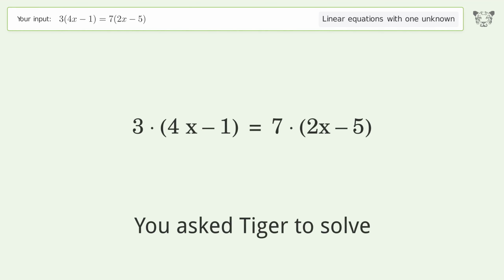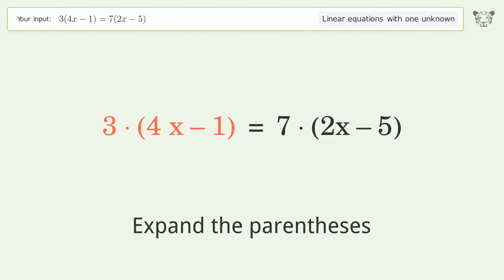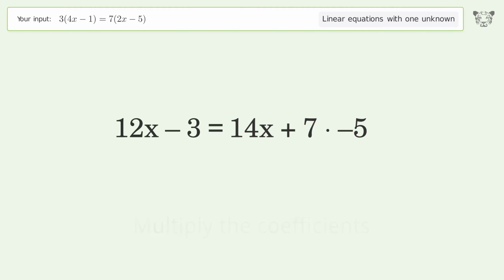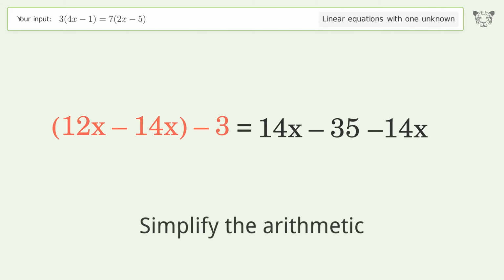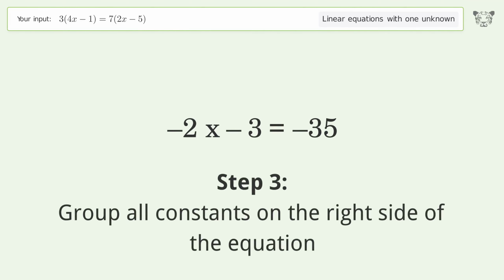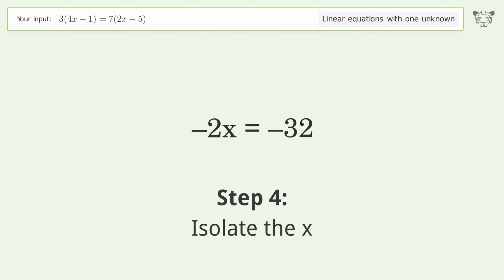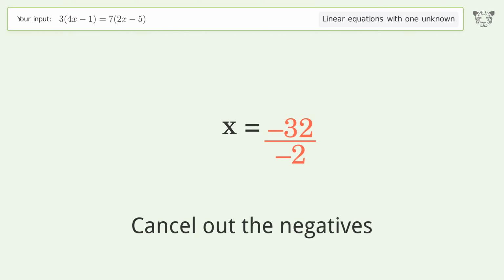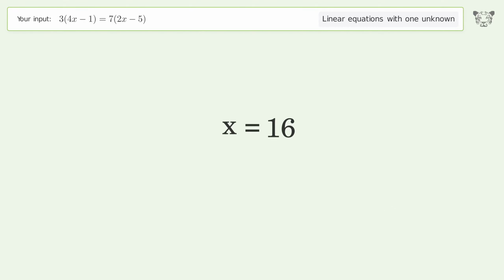Linear equation with one unknown: Solve 3(4x-1)=7(2x-5) step-by-step solution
for a step-by-step and more tips and tricks for dealing with linear equations with one unknown.